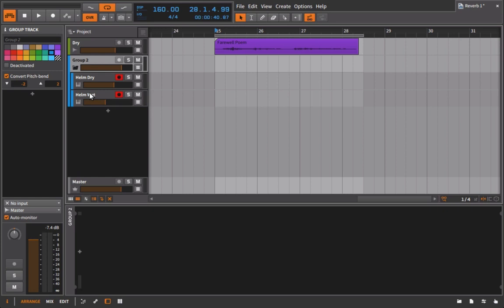Spatial Processing Considerations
Going overboard with spatial effects is something I think everyone does at least once in a production. There is nothing more sonically pleasing than a tempo synced delay and big lush reverb. The problem is that if you apply those effects to every sound you’re going to wash out the whole track. There is nothing wrong with a washed out track if that’s the intention but my guess is for most you that isn’t what you’re going for.

So just a quick word of advice. Always be thinking about contrast when making sounds, selecting samples, and applying additional processing. Part of what makes one sound stick out is having other parts sitting back in a supporting role. If you want to go larger than life with one or two sounds in a production that’s fine but just remember the “larger” each part is on it’s own the “smaller” it will actually sound in context. If you’re ever working with vocals you’ll need to pay special attention to this balance since the vocals are typically the belle of the ball.